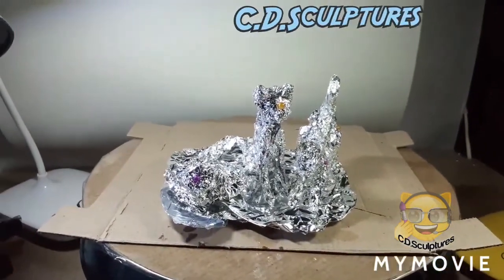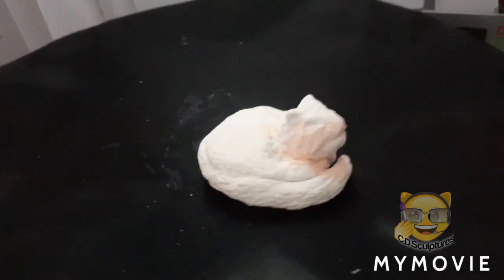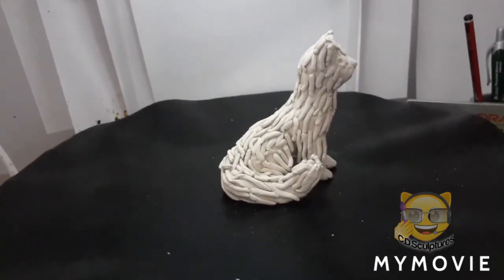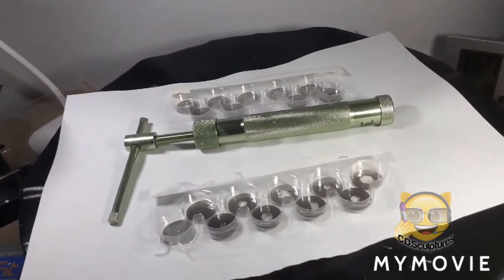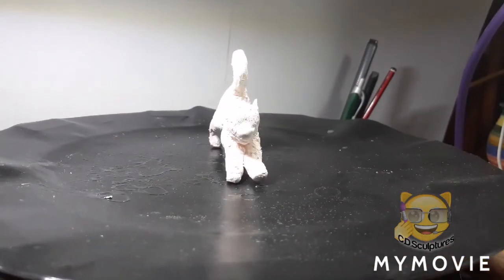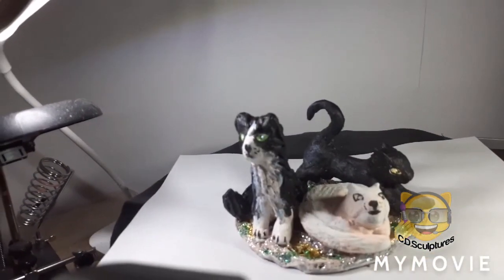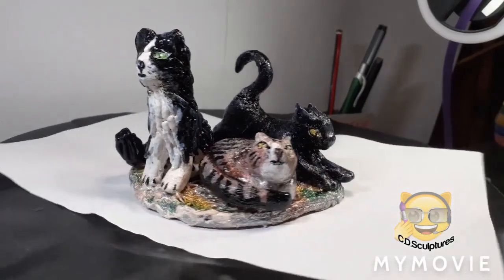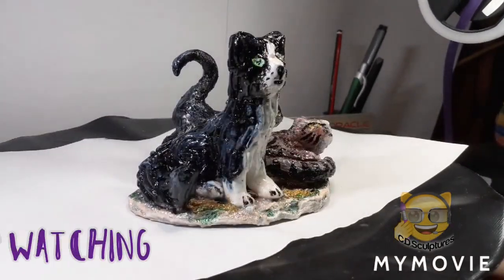3 Cats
3 Cats done in air dry clay. Painted and varnished, finally finished.